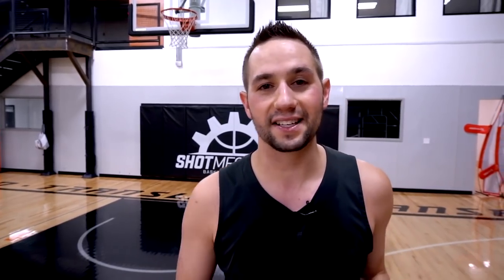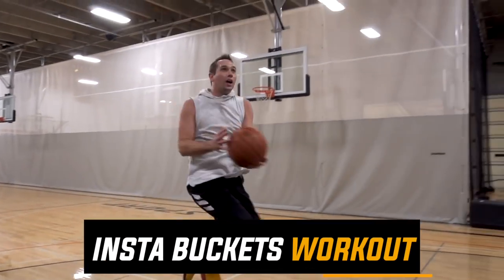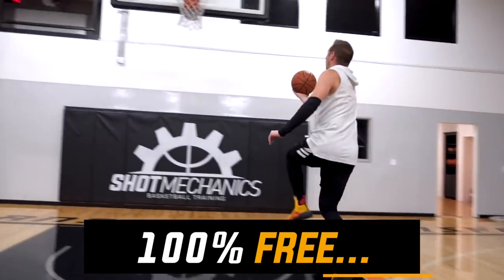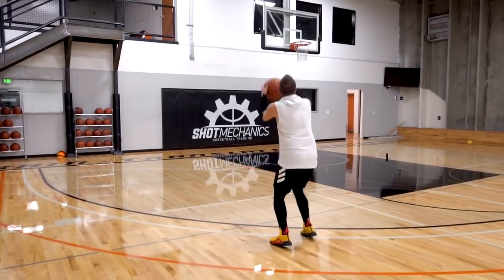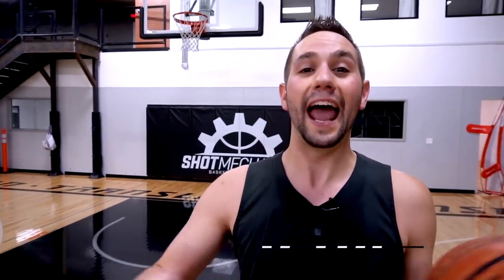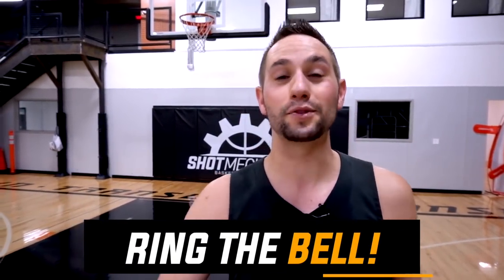Four 1 v 1 Games to MASTER Real Game Scoring | Basketball Scoring Tips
In today's video, I give you my top Four 1 v 1 Games to MASTER Real Game Scoring! These simple basketball scoring moves are super easy to implement for players at every level. By implementing these 1 v 1 scoring games into your game you can almost immediately skyrocket your shooting scoring and your overall basketball skill level!
My first 1 v 1 basketball game that I love to implement in practices and training sessions is, "Brooklyn Style 1 v 1". I love this type of 1 v 1 because it really simulates actual game movements. Transition scoring is the main focus so make sure you are getting downhill and really working on your separation moves to really score the ball most efficiently. Make sure you implement Brooklyn style 1 v 1 into your basketball workouts today!
My second basketball 1 v 1 game that I love to implement during workouts is, "kick and recover 1 v 1". This is a great game action 1 v 1 to really help you attack defenders that are closing out to you. Make sure always attack the defender's top foot to really get the best results with this 1 v 1 game. If you look at the best 1 v 1 scorers in the NBA think of guys like James Harden and Trae Young. Both players do a phenomenal job of attacking the top foot which allows them to get crazy separation.
My third 1 v 1 game is, "back balance 1 v 1" this game is super tough on the defense, but it really helps the offensive player understand how to get the defense moving early. By optimizing the way you attack initially you can really get great looks offensively. I always urge the player to use a lot of pump fakes, ball fakes, and jab steps to move the defense early, by doing so the offensive player will gain a huge advantage without even dribbling.
My last 1 v 1 game I love to use in basketball workouts is short court 1 v 1. This game is great for players that want to work on their cardio and their scoring ability all in one. Make sure you are going at game speed so when the time comes these moves will translate in actual game scenarios.
If you are ready to really skyrocket your scoring these nasty basketball ankle breakers these moves are essential! Make sure to implement these moves into your basketball workouts today!

As always make sure you are paying close attention to these basketball scoring tips so when the time comes you can really expand your game to the next level! Watch the video all the way through and implement these scoring tips into your game today!